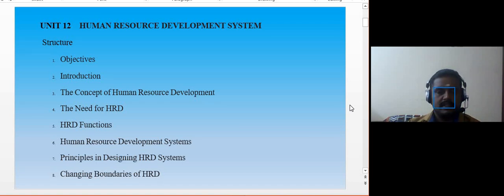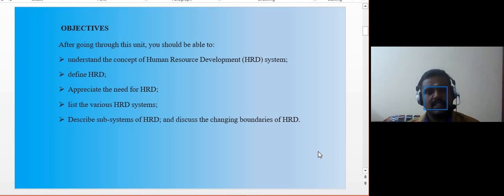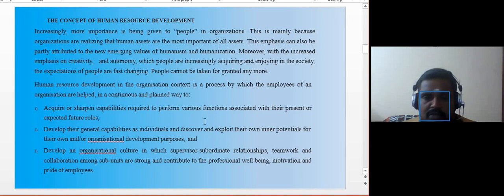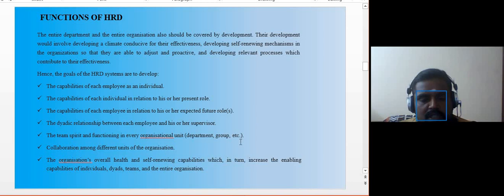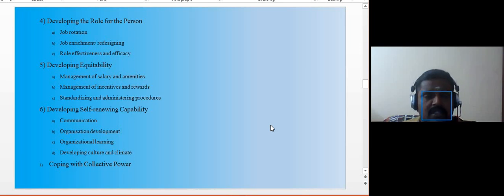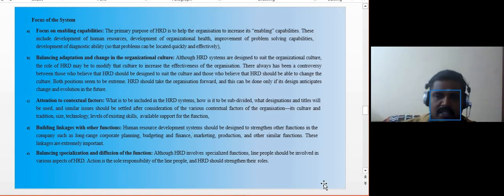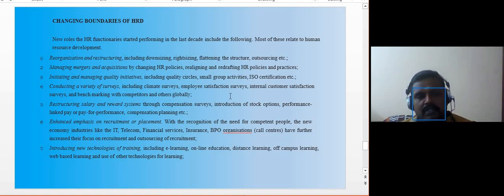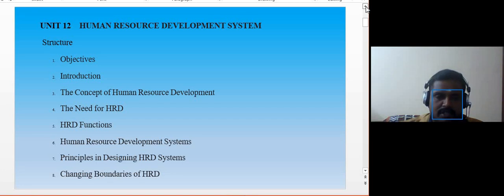Unit 12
HRM-OL-Unit-12-Human Resource Development System